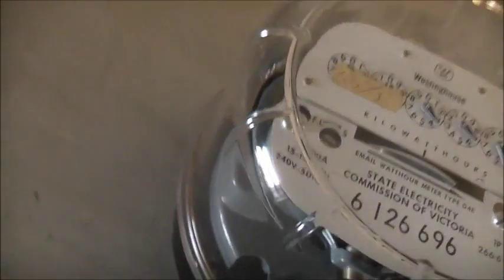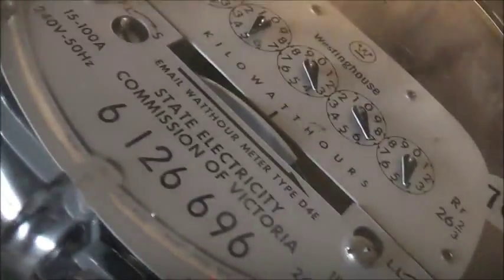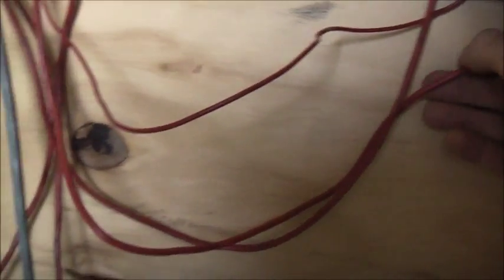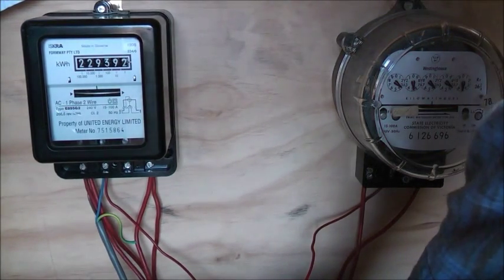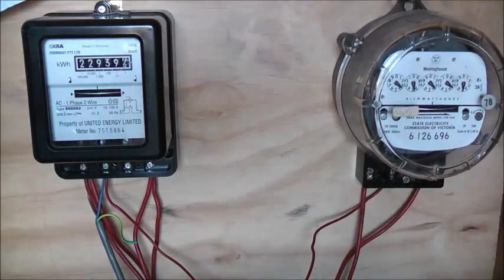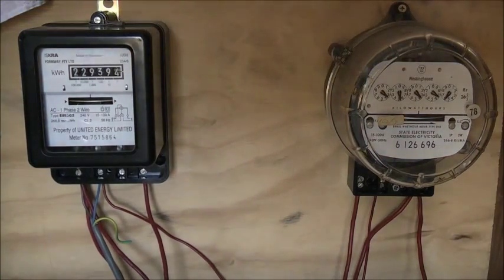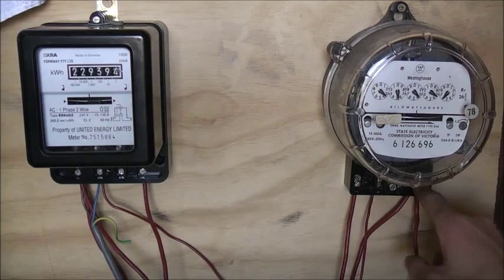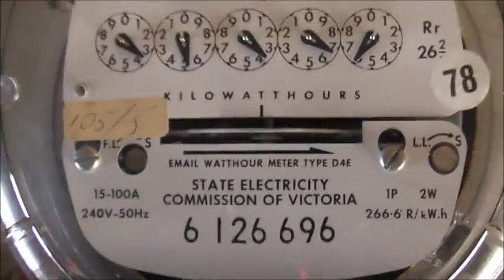Email Type D4E Watthour Meter Clean & Test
A very Unique Meter this one!!, resembles an American Meter, The new Phantom loading testing setup works great too, Characteristics are: 1 Phase 2 Wire, 50 HZ 15-100 Amp, 266.6 Rev/Kwh and recertified in 1978, From what I can tell, this'd be from the mid 1970's despite it's more modern appearance!